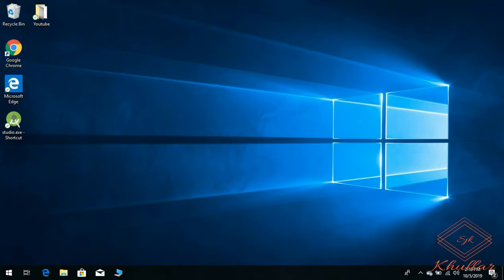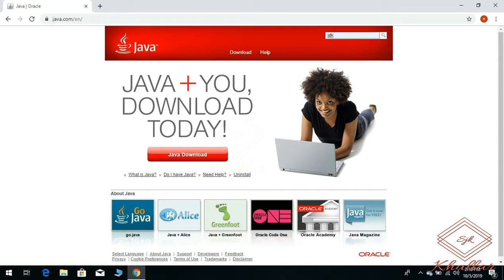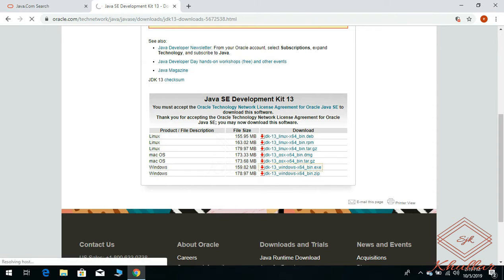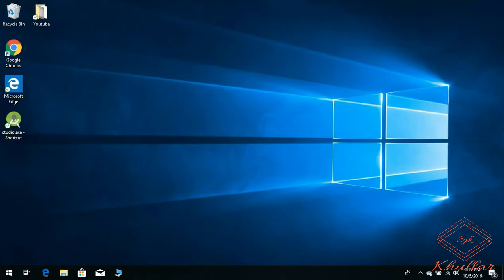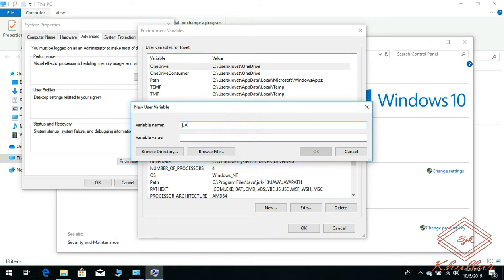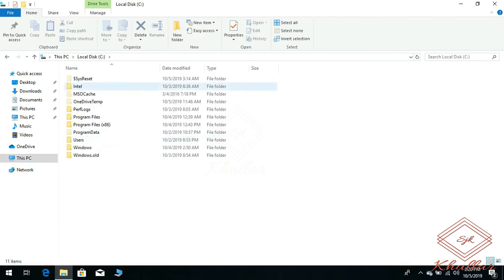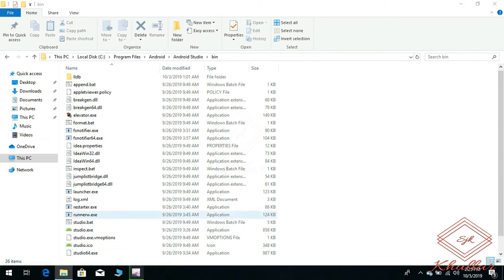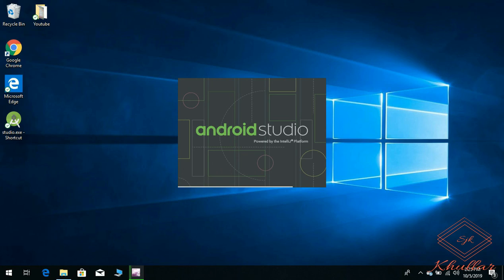Set JAVA_HOME Variable || JVM dll , JDK ERROR FIXED Android Studio || Environment variables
First of all  install JDK on your system and follow steps to set up JAVA_HOME variable :
1- Go to Location where JDK is installed : C:\Program Files\Java\JDK
2- You will find jre and jdk folder.
3- Go to my computer and click on properties.
4- Click on advanced system settings
5- Go to java installation folder open jdk folder and then bin folder,select the folder path from address bar and copy selected path.
6- Go to Edit environment variable window, and click New and paste JDK location for user variable.
7- Do the same for System variable.
8-In Variable Name type JAVA_HOME
9-In Variable Value past the path to jdk folder
10-Run studio.exe as a administrator.
   JVM and JAVA_HOME problem(error) will be fixed now

Workd for :
Android Studio
Java , J2EE , Eclipse , Selenium , Testing, Coding
Python
PHP
C#
Django
Ruby